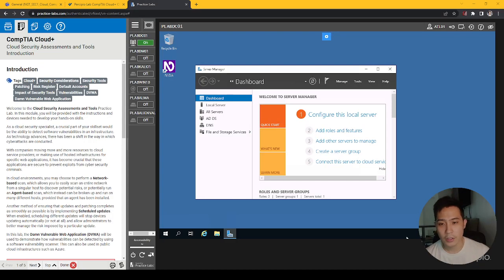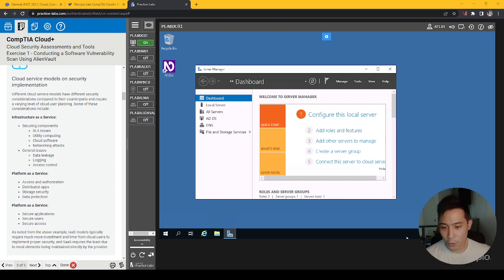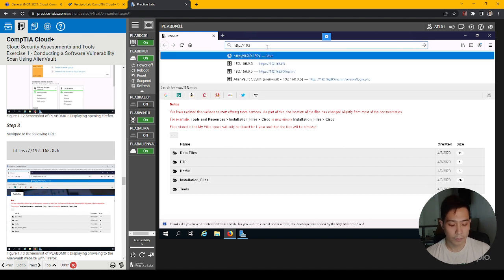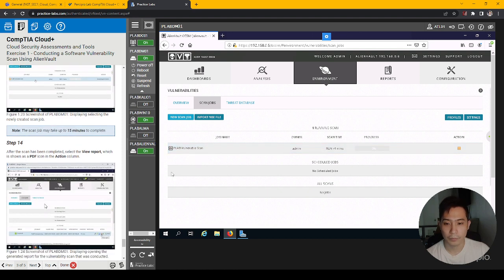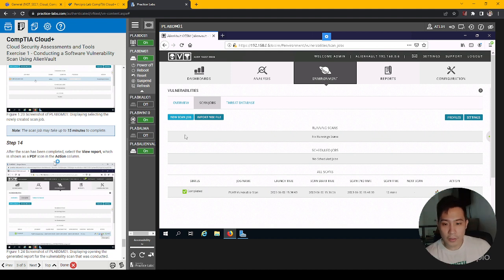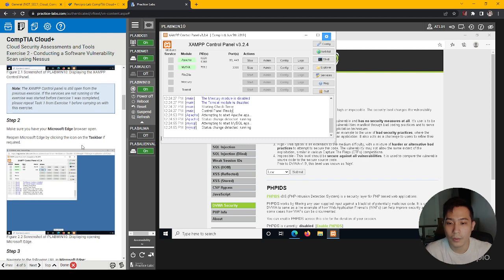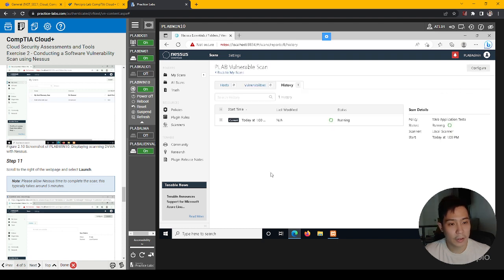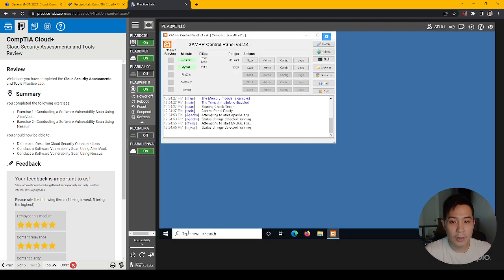10 Cloud Security Assessments and Tools